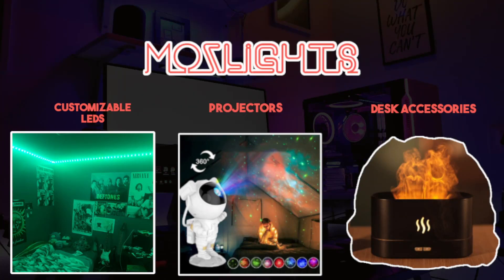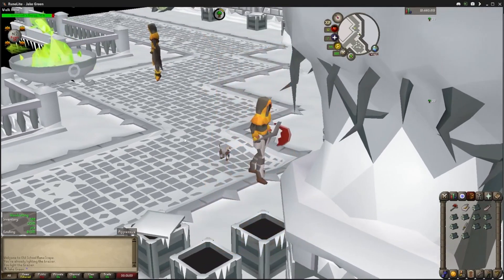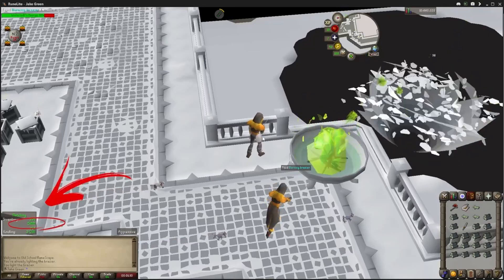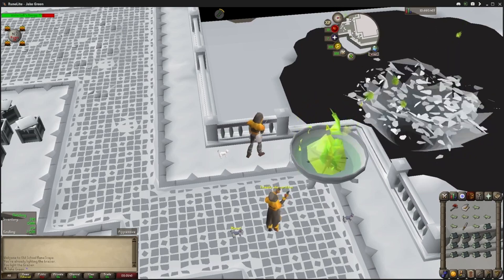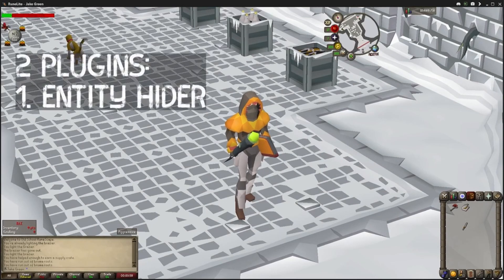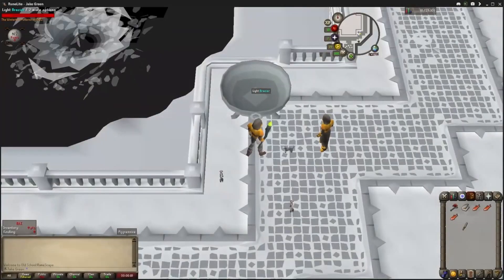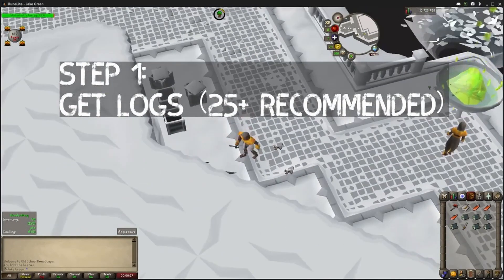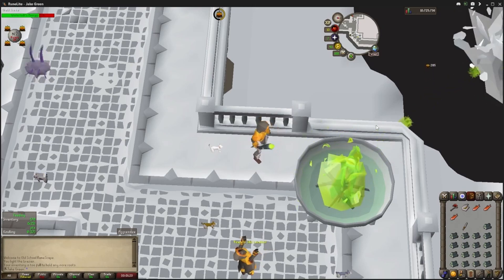WINTERTODT AFK-ing Made Easy [2022] Guide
Learn how to do Wintertodt in the most efficient AFK way possible. Get your firemaking cape fast 😎

0:00 Intro
0:47 AFK for 500 Points
1:55 Plugins
2:41 AFK for 99 Firemaking
3:31 Outro